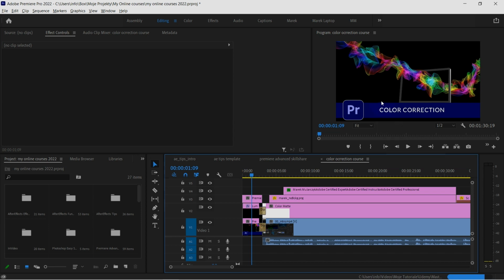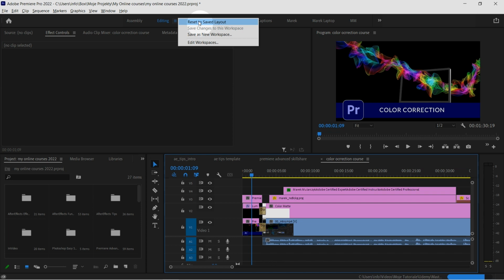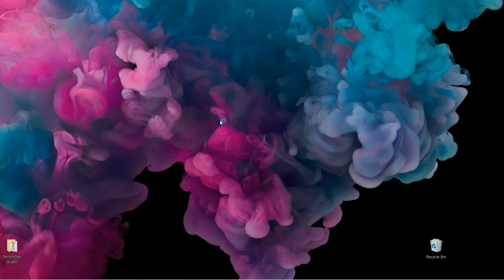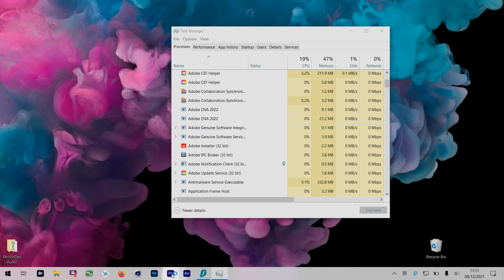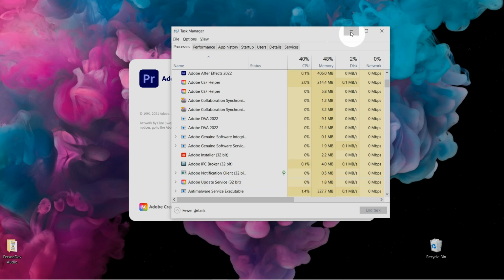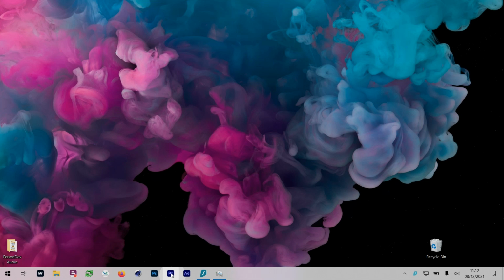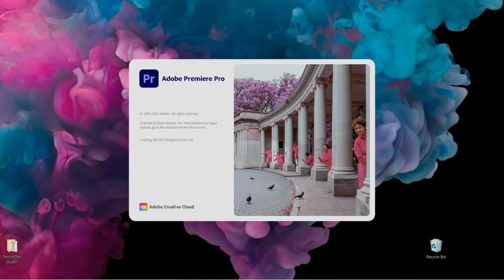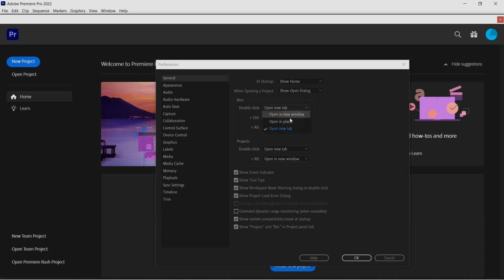How to Reset Premiere Pro Preferences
In this video, I'm going to show you how to deal with Premiere not working the way it's supposed to. How to reset Premiere preferences and cache.